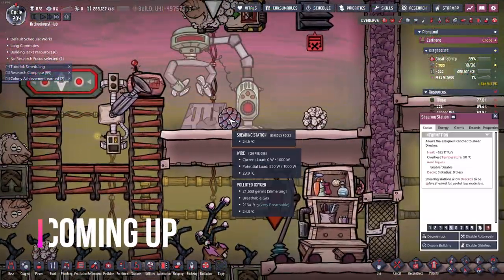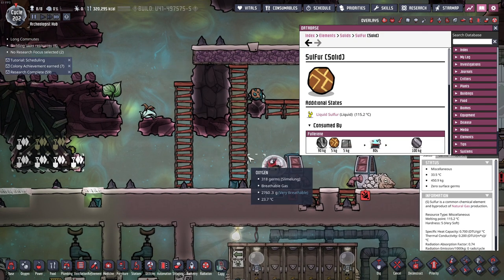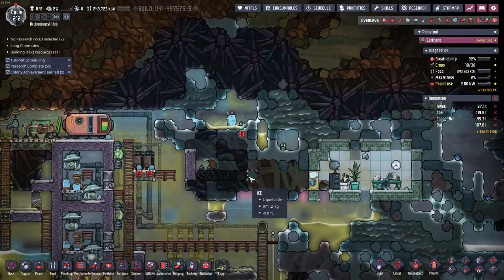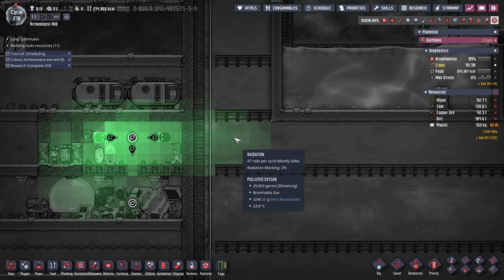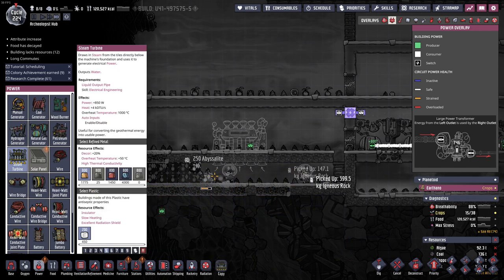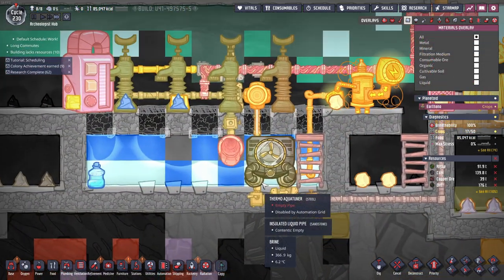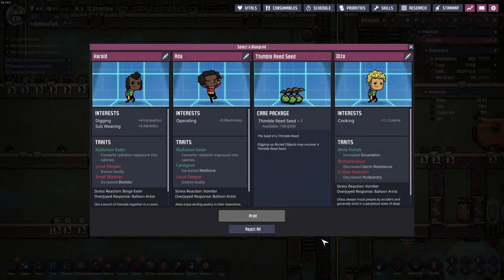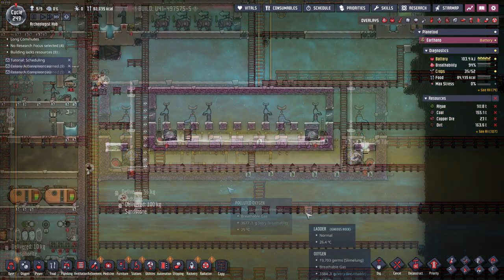O.N.I Spaced Out [S3 Ep7] - Radiation, Plastic & Cooling Loops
Hello there i'm the Base Manager and i welcome you into Oxygen Not Included Spaced Out DLC. O.N.I is a space colony management game where you overcome the hardship of surviving the hostile environment of  this strage new world. Manage  Food Water and Oxygen and many more things, with a complex system of gases and liquids this makes for a very intresting and complex game where a huge number of things can and will go wrong.